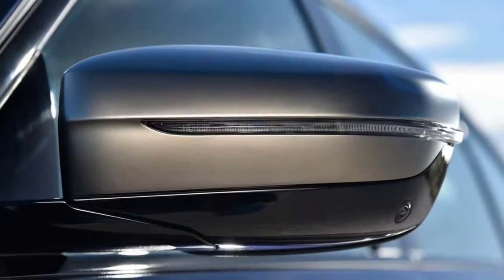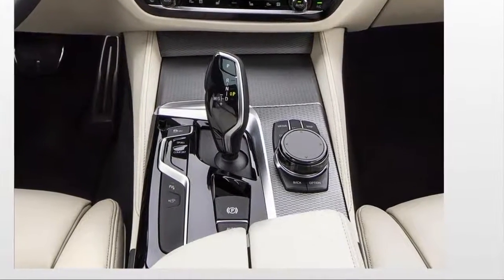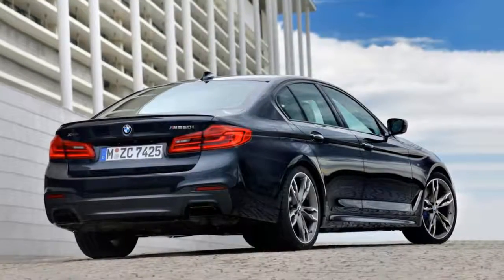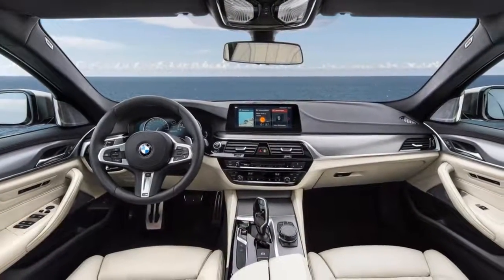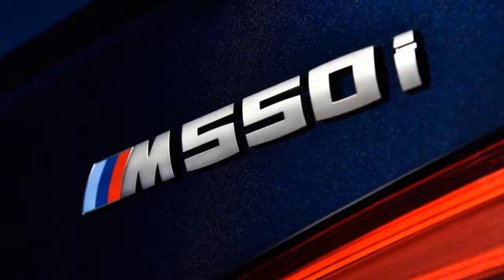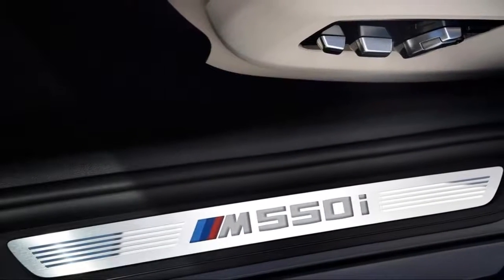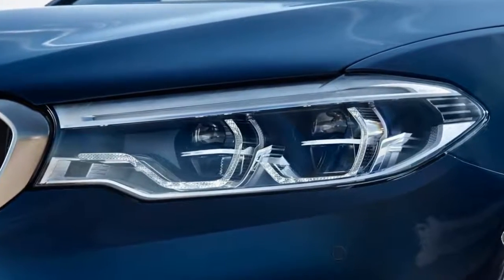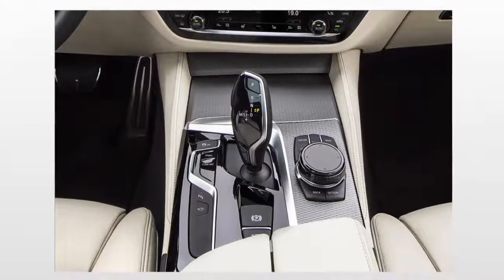2018 Bmw M550i REVIEW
With new engine choices for 2018, the BMW 5 Series should be even more enticing if you're shopping for a midsize luxury sedan. Whether it's the latest in technology and safety or just a comfortable and luxurious interior you're after, the perennially popular 5 Series is sure to satisfy.

BMW redesigned the 5 Series just last year, adding new technology features and a slightly roomier interior. For 2018, BMW adds two new engine choices to this midsize sedan's repertoire. The 530e iPerformance features BMW's plug-in hybrid powertrain technology, and offers suitable performance along with the ability to drive about 16 miles on all-electric power before switching over to regular gas hybrid operation. If it's performance you're after, you'll like the new M550i xDrive as it gets a 456-horsepower turbo V8 engine and some other added performance enhancements.

The 5 Series certainly has a lot to offer, but it's up against stiff competition. Like the 5 Series, the Mercedes-Benz E-Class has an exquisite interior and the latest tech. We also suggest the Lexus GS for its very appealing hybrid and performance variants or the Volvo S90 if you want a fresh alternative to the usual picks. Overall, though, the 5 Series is easy to recommend.
You'll very likely be content with the power from the 530i, but the extra power and more engaging sound of BMW's turbocharged six-cylinder make the 540i the 5 Series worth paying a little more for. In either case, we think the Driver Assistance Plus package, which adds a number of active safety features such as blind-spot monitoring (and adds the Driver Assistance package with its rearview camera), is a must-have. Buyers who will be spending time in traffic or on long freeway trips will want the adaptive cruise control in the Driver Assistance Plus II package. We'd also add the Premium package to get keyless entry and hands-free trunk opening.
The different trim levels available for the 5 Series are linked to powertrains, and moving up adds power and a few extra available options. Trims start with the four-cylinder 530i, followed by the hybrid 530e iPerformance and the six-cylinder 540i. At the top of the range is the M550i xDrive, an all-wheel-drive-only performance variant with extra standard equipment. All have an eight-speed automatic transmission as standard. All-wheel drive (called xDrive) is available for the 530i, 530e and 540i.
Even the 530i should accelerate to 60 mph in fewer than 6 seconds, so no trim level will lack for acceleration. The 530e's hybrid powertrain works smoothly and returns respectable fuel efficiency. We also like BMW's eight-speed automatic; it's well-behaved and responds readily to the driver's needs.
In our brief experience with this generation 5 Series, we found it offers the kind of all-day comfort we expect from BMW. Ride quality, especially with the adaptive suspension, is excellent, and the cabin is very quiet.